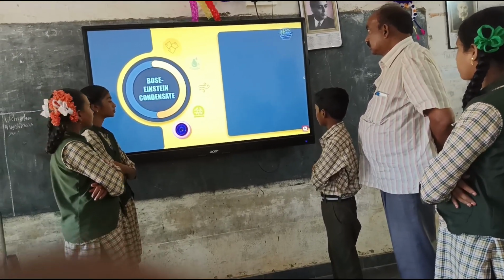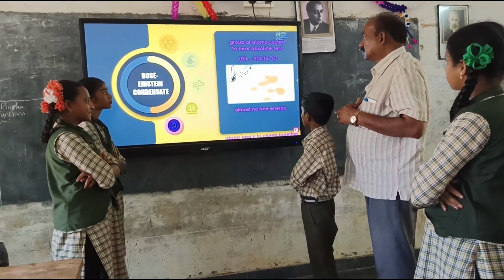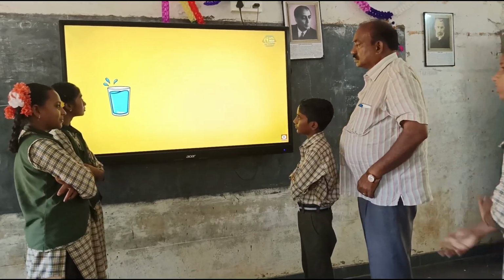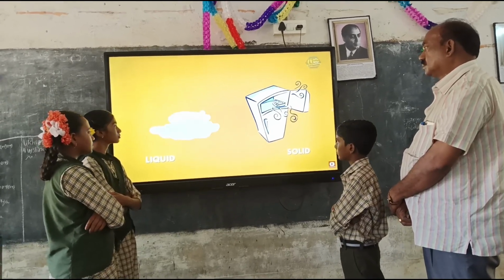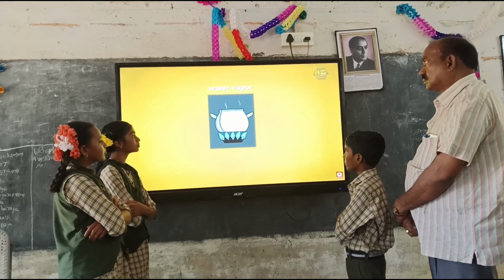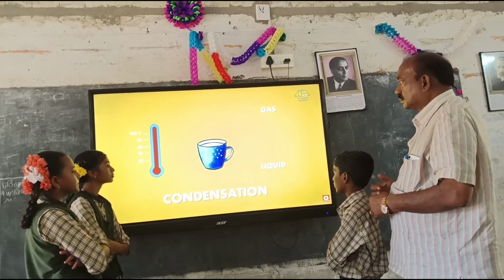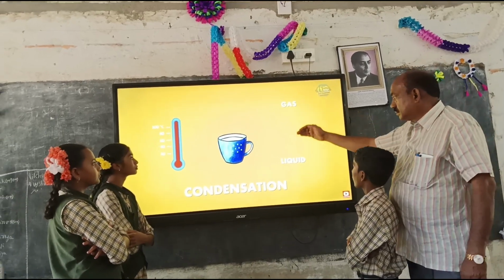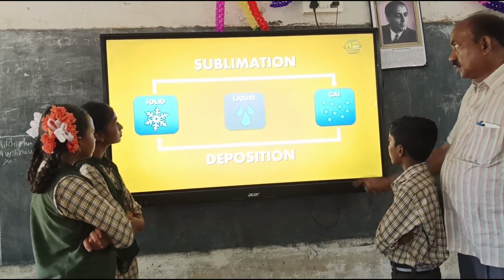July 15, 2025